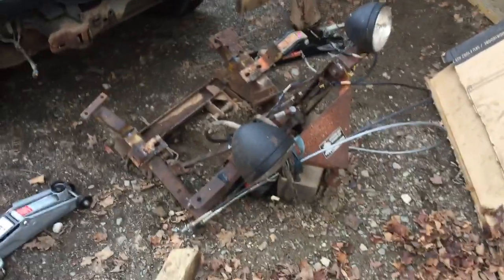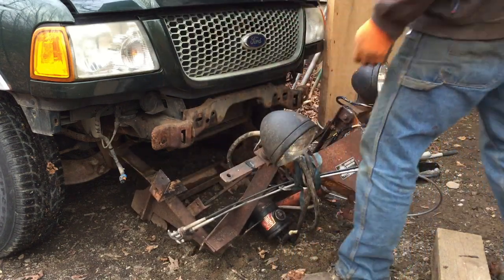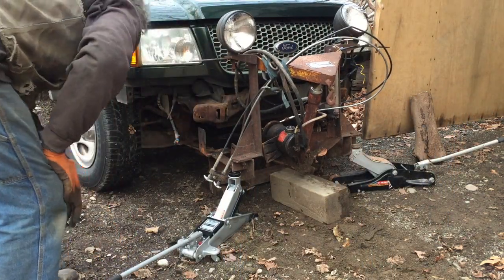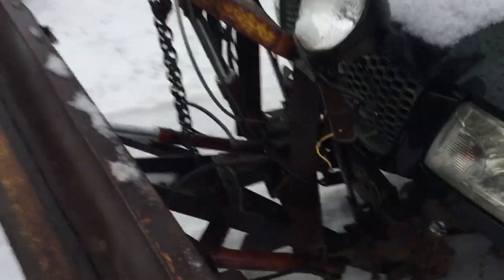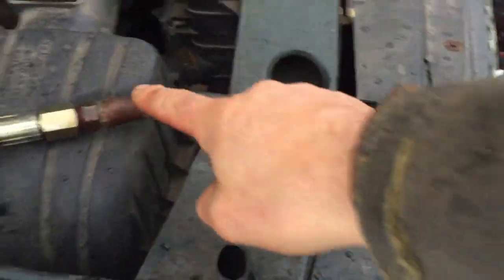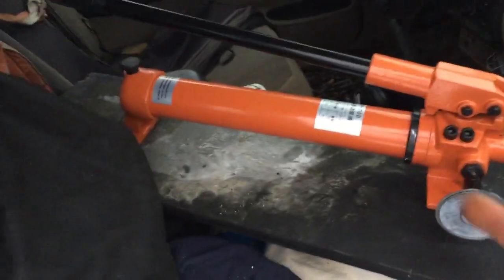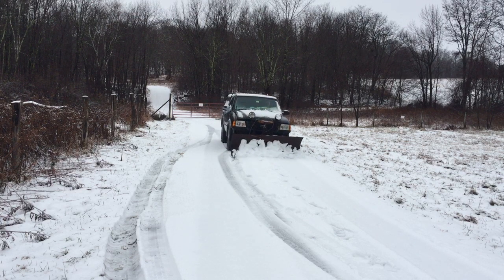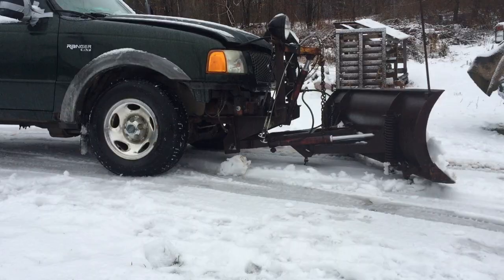Recycling an old snow plow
It's winter and Rik may need to get down his road, so it's time to look into a snow plow. I think he should have looked into this a few months ago.